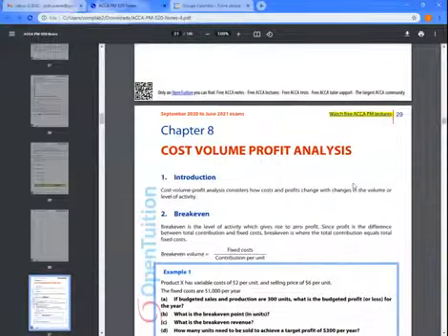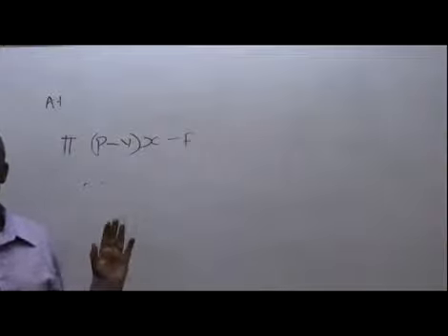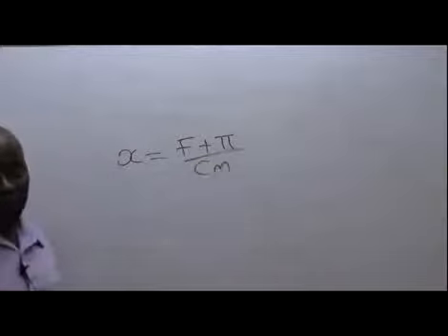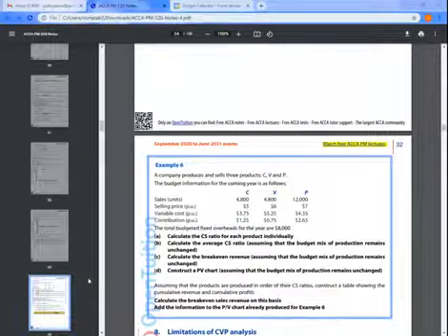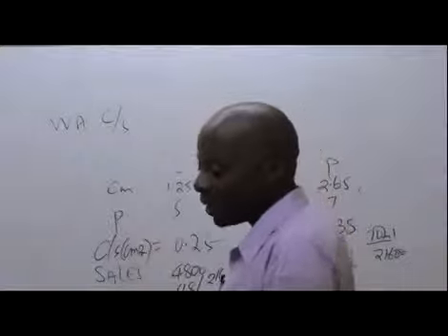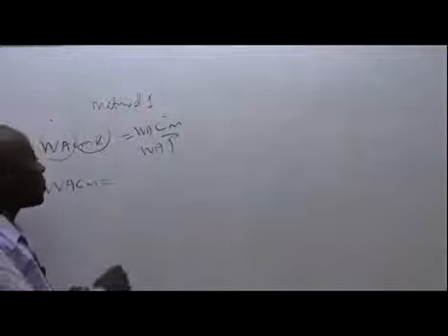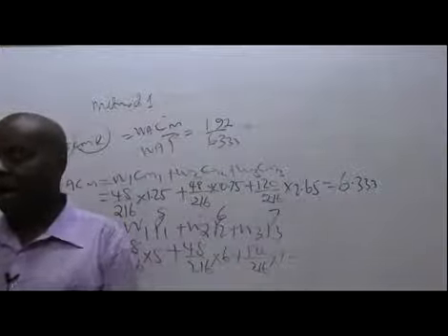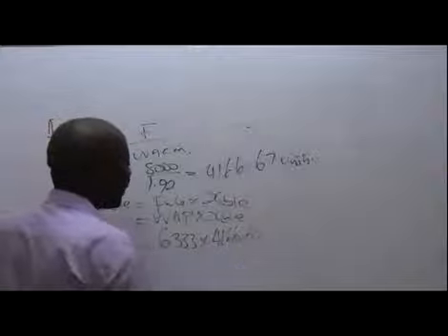Management Accounting-Cost Volume Profit Analysis.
𝐴𝑅𝐸 𝑌𝑂𝑈 𝐼𝑁 𝑁𝐸𝐸𝐷 𝑂𝐹 𝐻𝐸𝐿𝐵 𝐿𝑂𝐴𝑁 𝑇𝑂 𝑆𝑇𝑈𝐷𝑌?
 Join RCM Online College today and we will guide you through the HELB application process. Get the support you need to pay for your KASNEB course fees (CPA, CIFA, ATD, CAMS, BDA). Study without stress – your dream is valid!